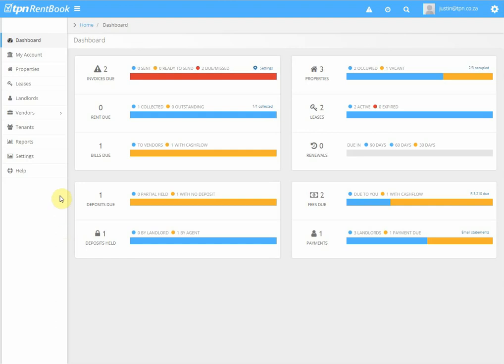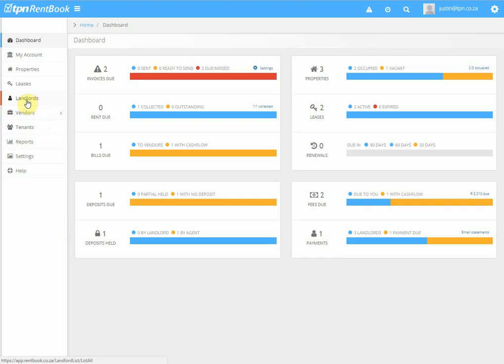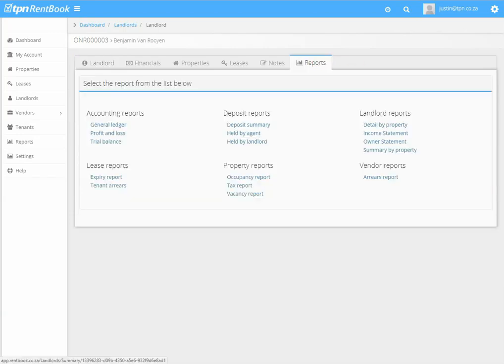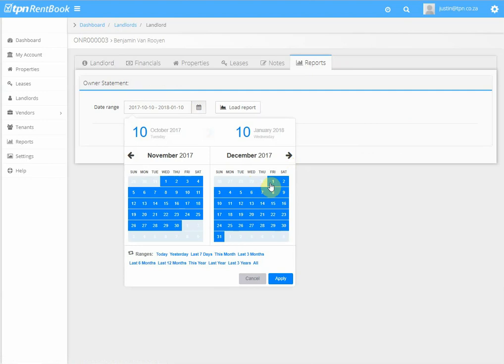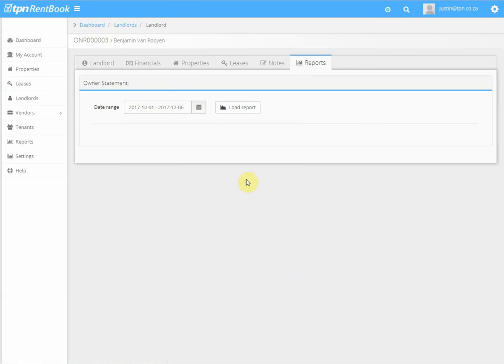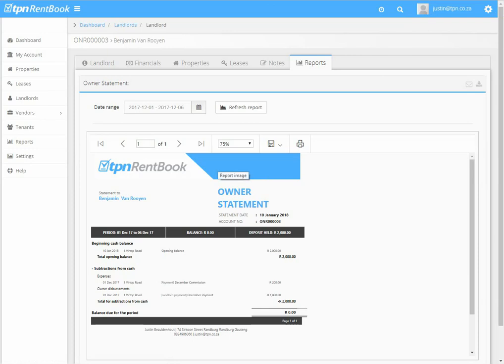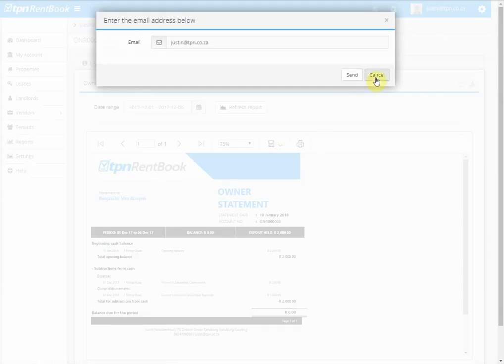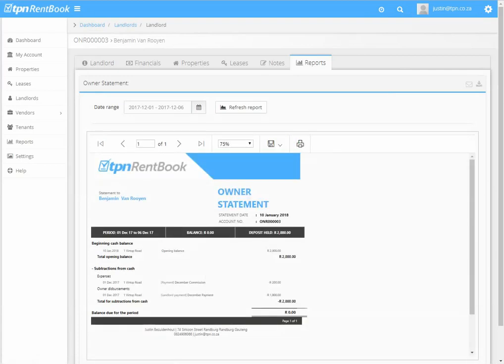RentBook How to create a statement for an owner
How to create a statement for an owner on the new RentBook